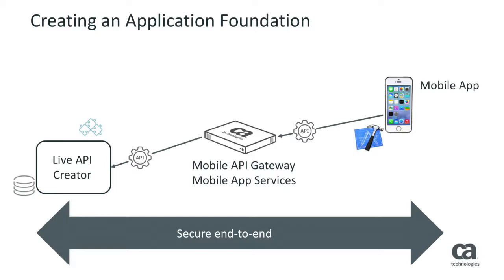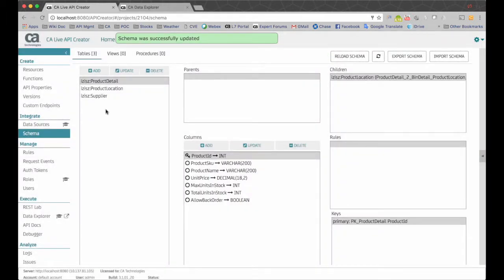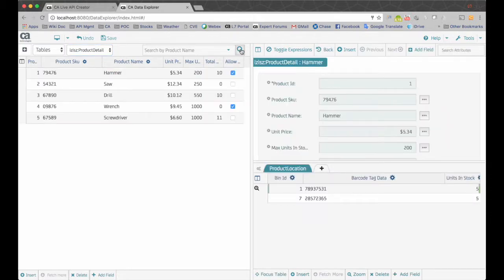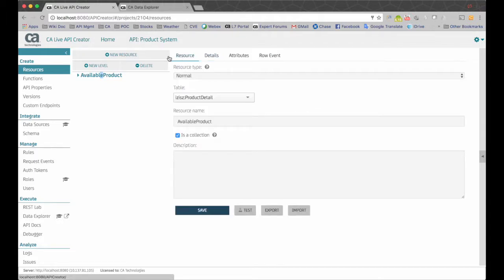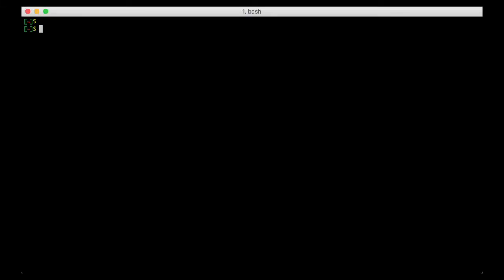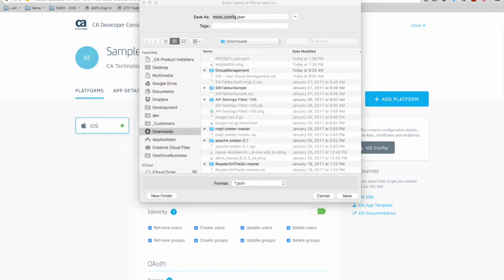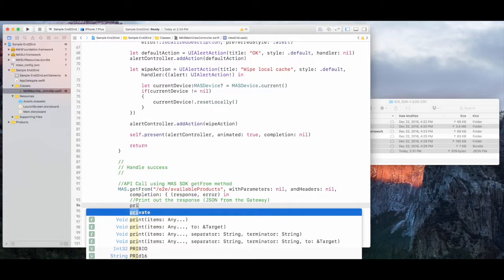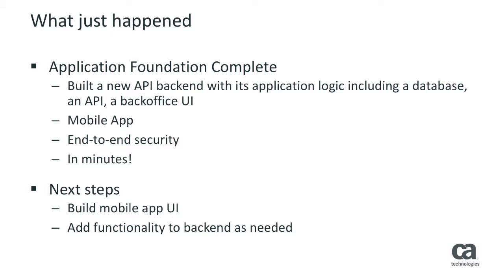e2e 3rd cut